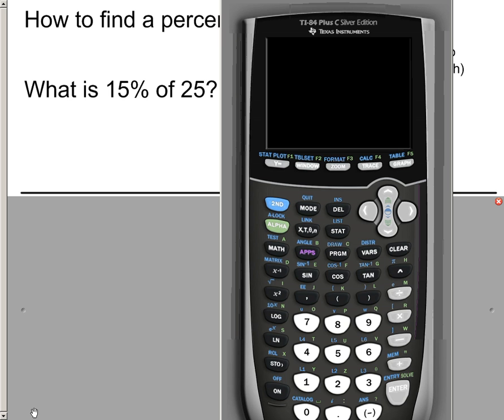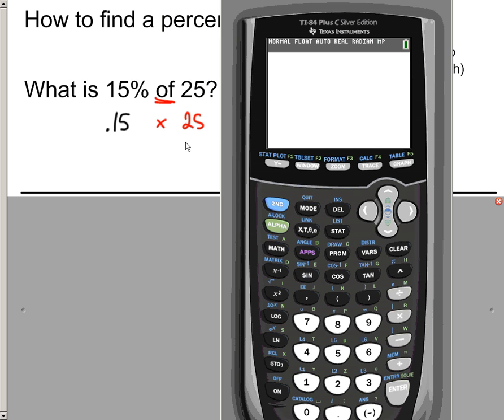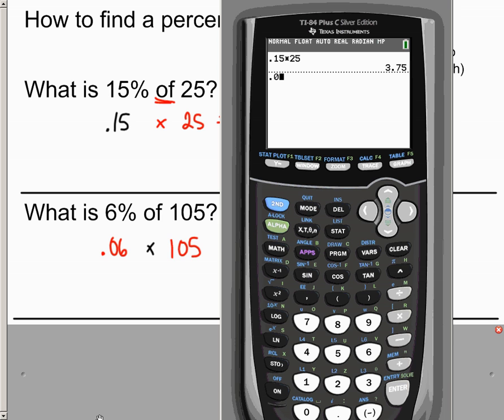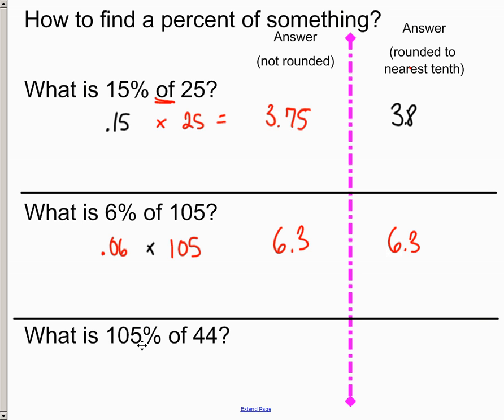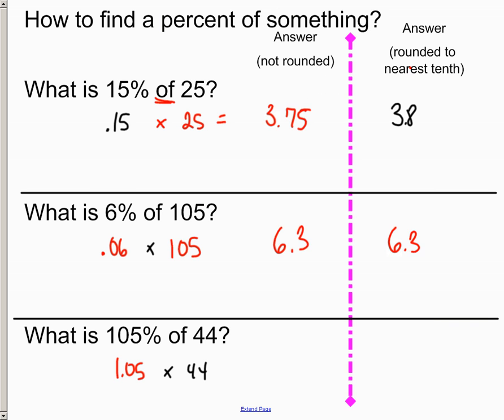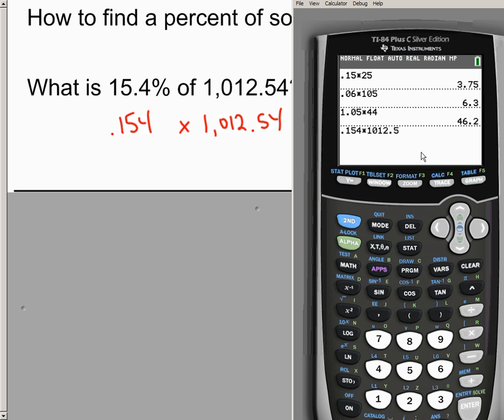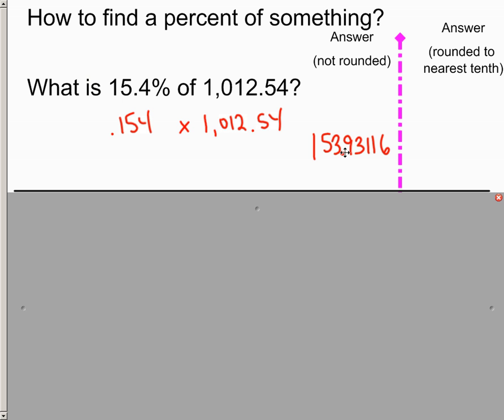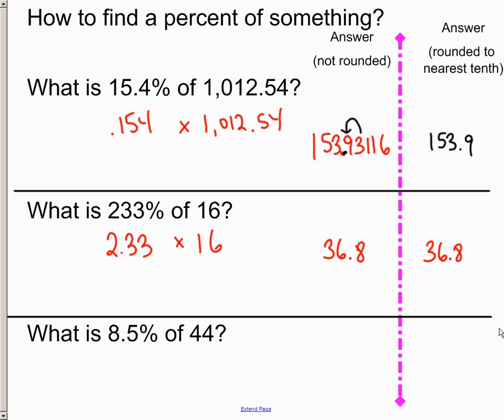percent of total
How to find a percent of a number?

Example? What is 15% of 32.46?

or What is 140% of 16?

or what is 6.8% of 31?

These are the type of problems this video will demo.